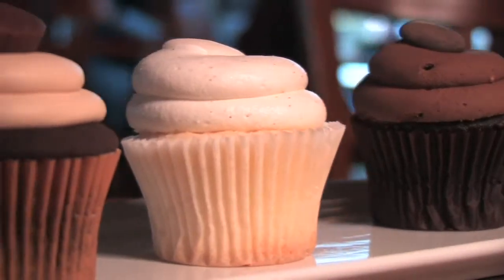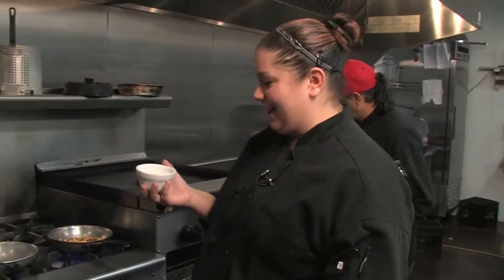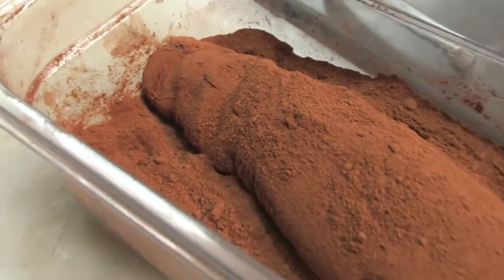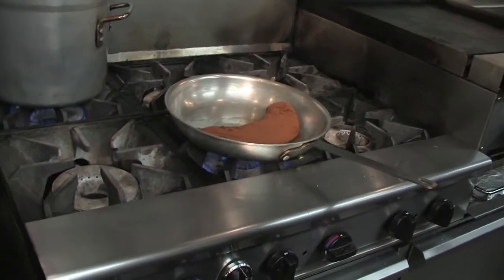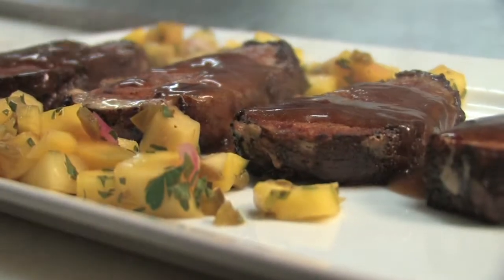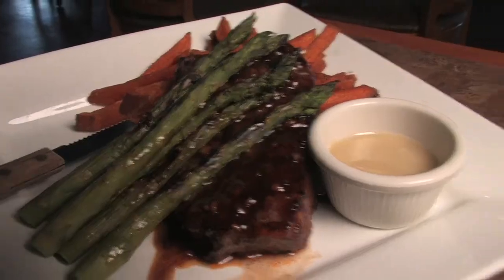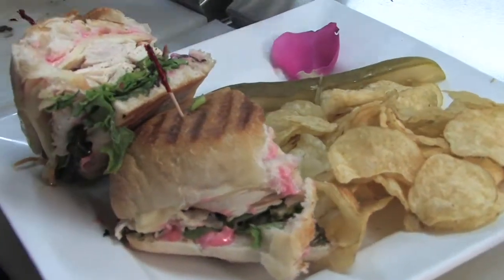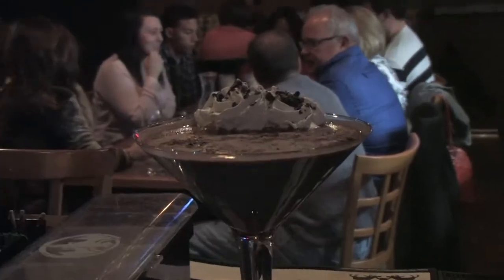Secrets of Louisville Chefs - Chocolate Bar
Secrets of Louisville Chefs host, Kevin Harned, goes behind the scenes at Louisville's Chocolate Bar, where they're cooking a lot more than just chocolate.